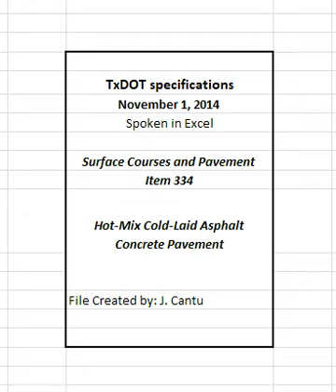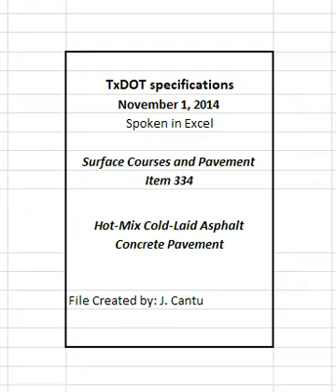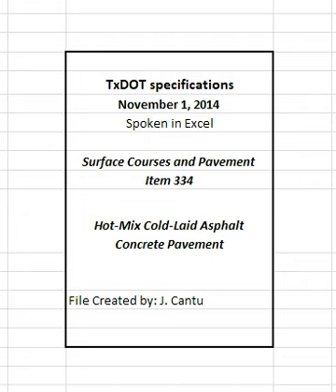TxDOT Item 334 Hot Mix Cold Laid Asphalt Concrete Pavement